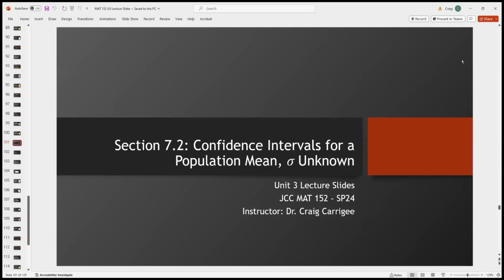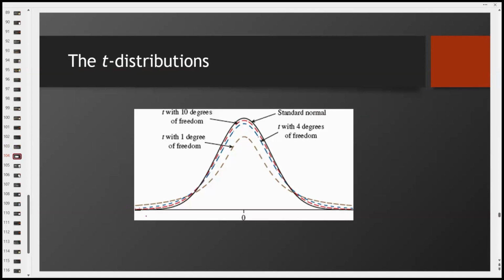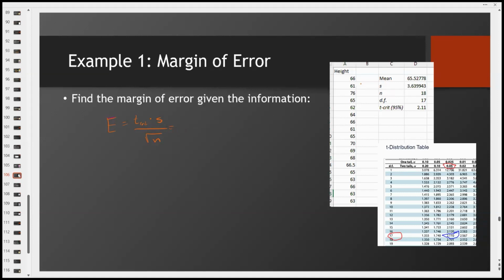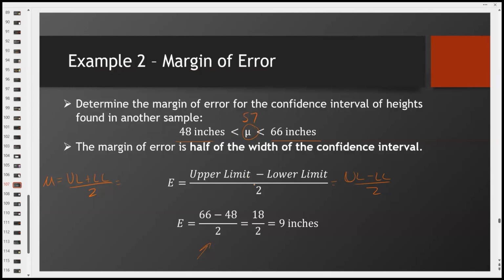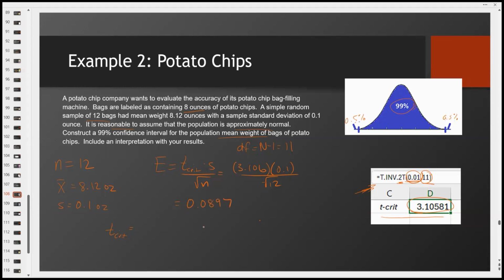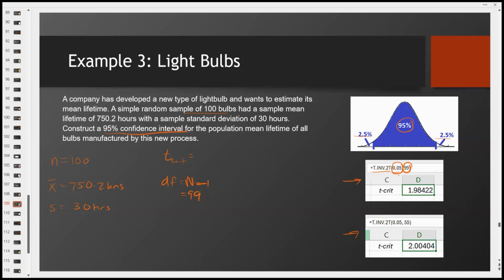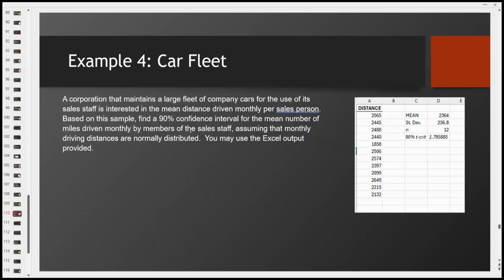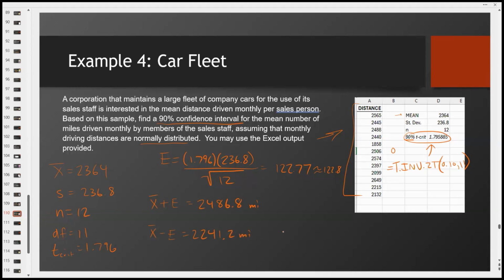MAT 152 Section 7.2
Confidence Intervals with a Unknown Population Standard Deviation